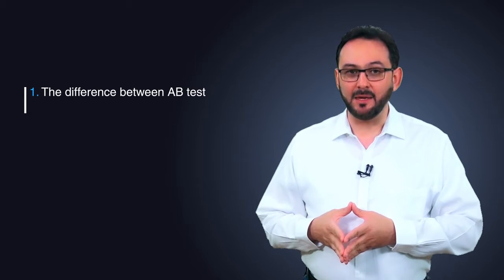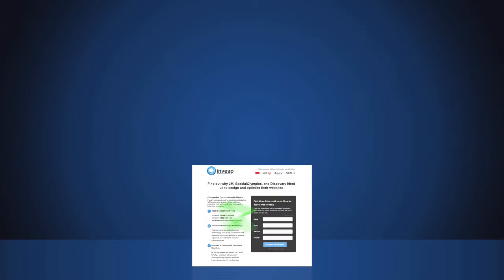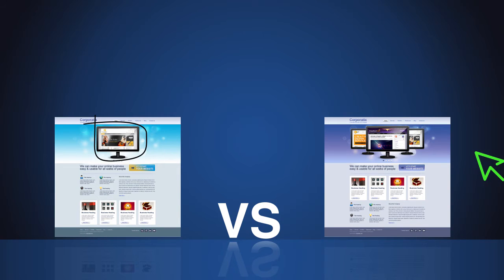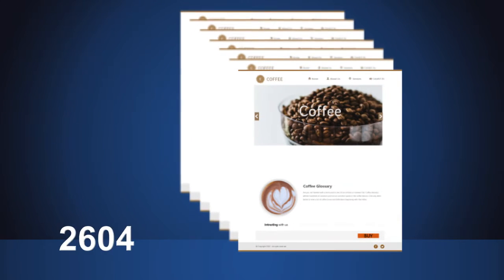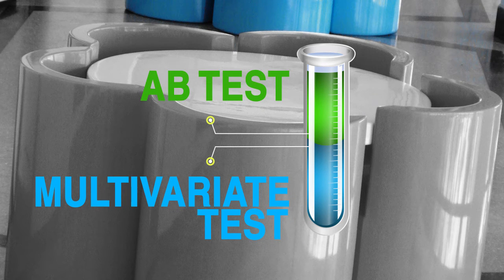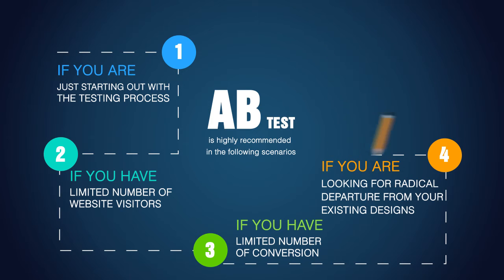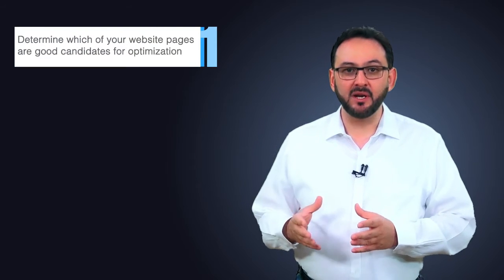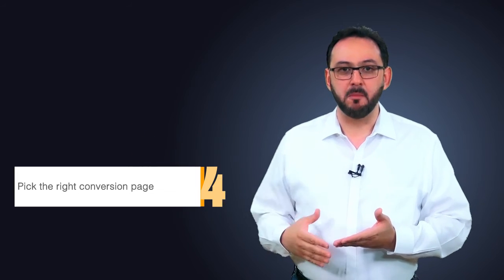The Difference between AB & MVT Testing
In this Invesp video you will find out:
- the difference between A/B testing and multivariate testing
- what type of test you should deploy on your website
- five things to remember when you are conducting any type of testing on your website or campaign